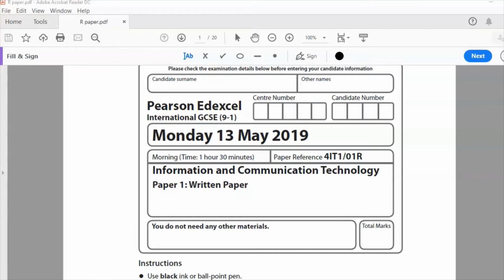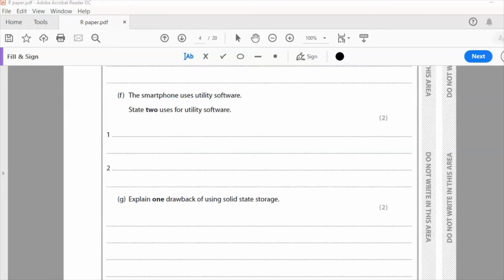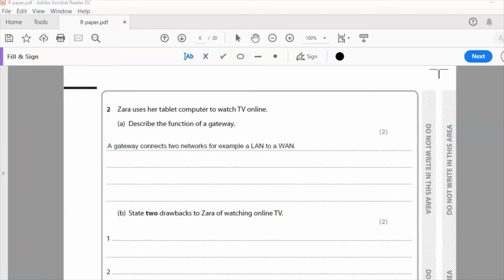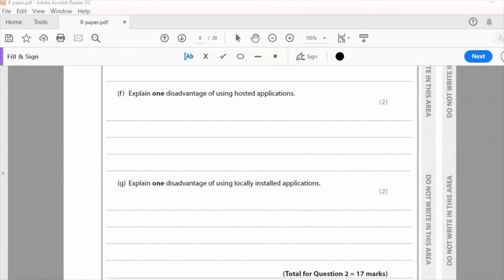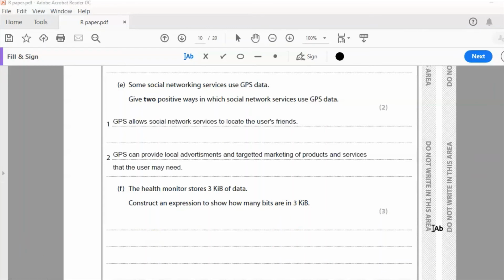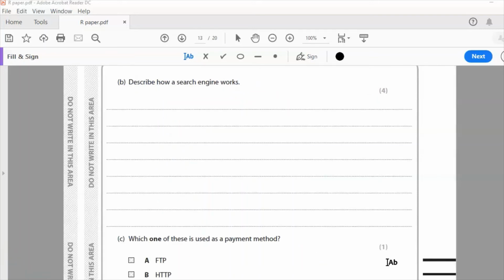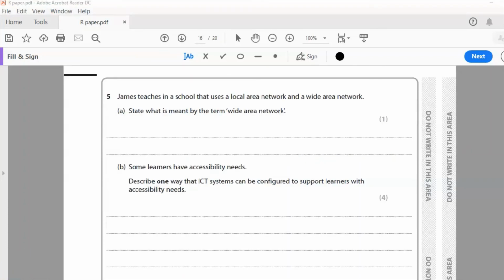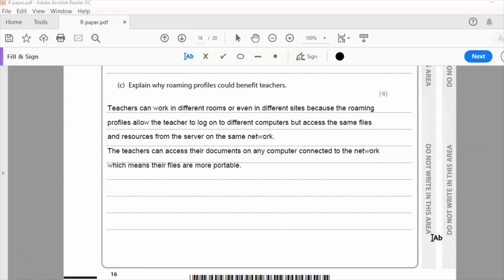Edexcel iGCSE ICT Paper 1 Regional Paper May 2019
In this video I go through the whole of the Paper 1 regional exam from May 2019. The regional paper is for centres that are outside the UK time zone and so would not be able to take the paper at the same time as in the UK, because it would be too early or too late. The paper is slightly different so that it cannot be shared with others through discussion forums etc.

It is definitely worth attempting, the more questions you try the better!

Timestamps:

Intro: (00:00)
Question 1: (00:05)
Question 2: (10:46)
Question 3: (18:30)
Question 4: (25:33)
Question 5: (32:16)